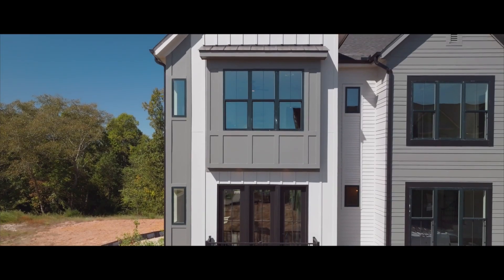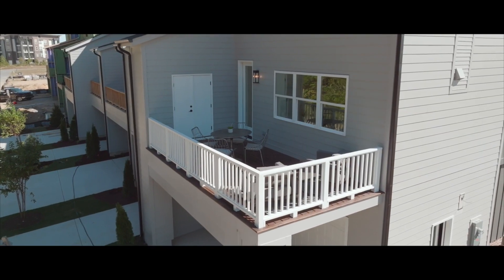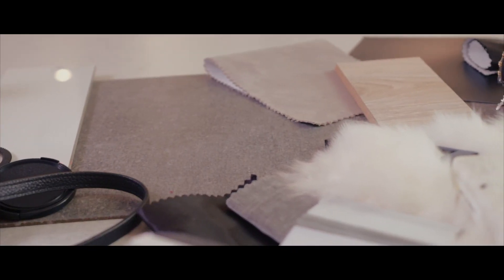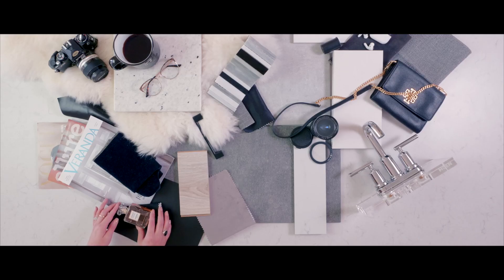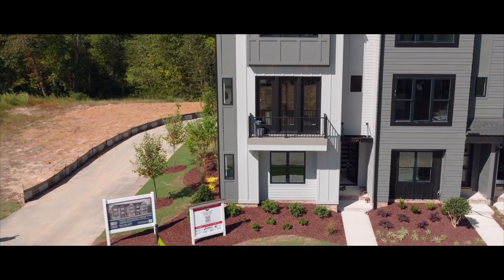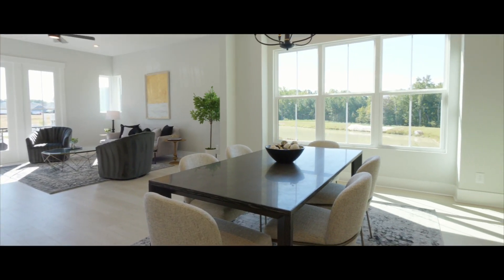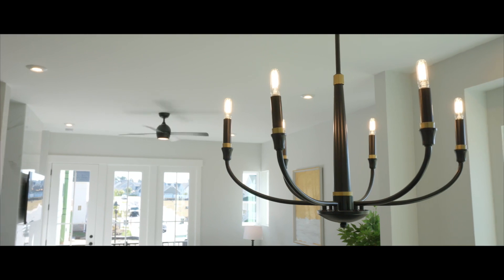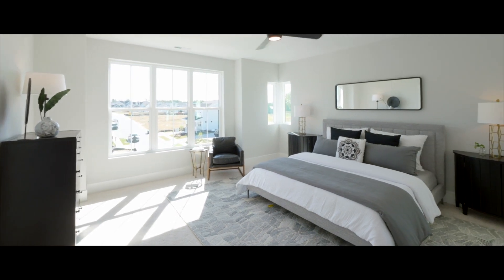The Treelight Chic Story Parade of Homes 2022